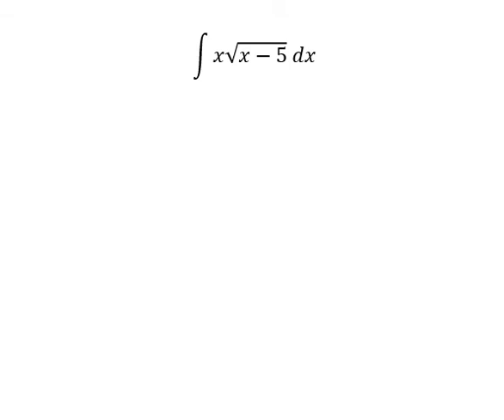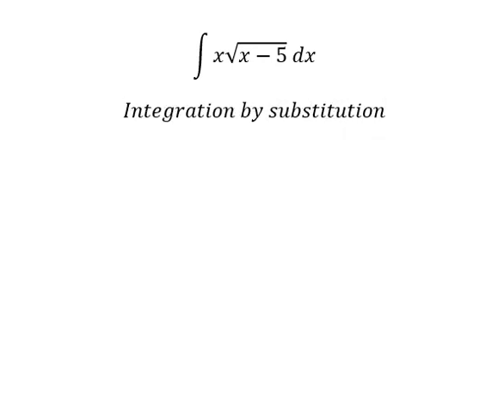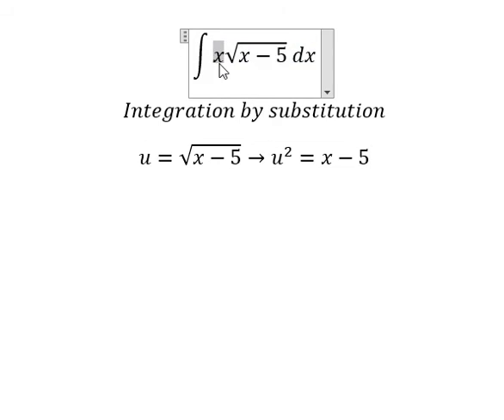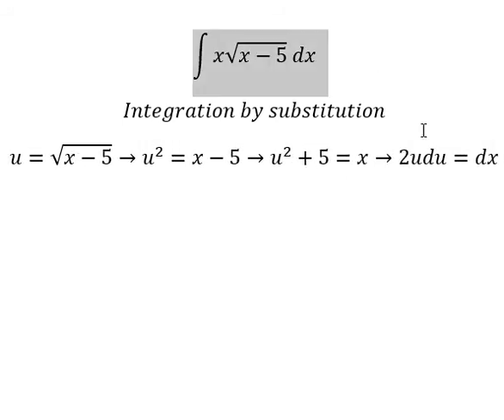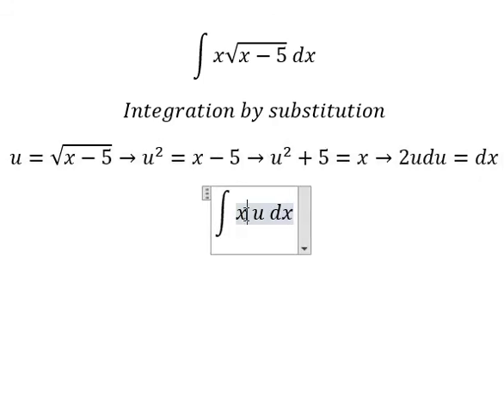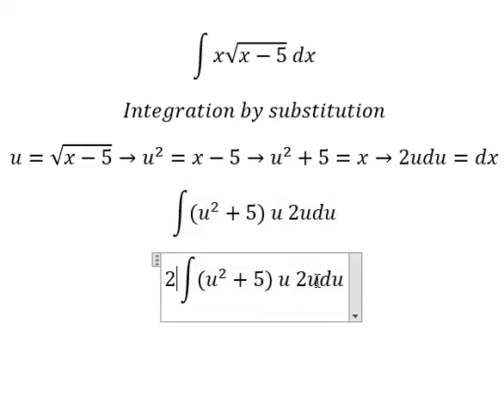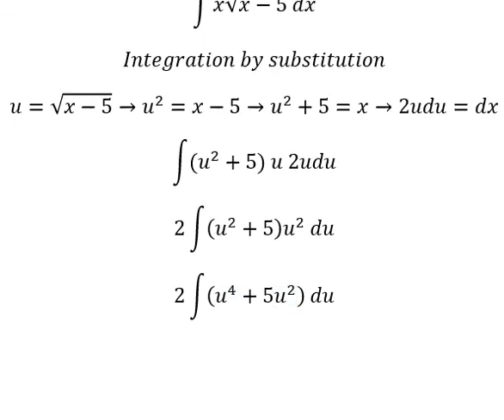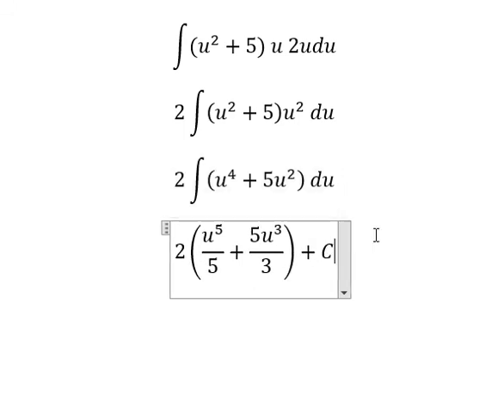Calculus Help: Integral ∫ x√(x-5) dx - Integration by substitution - Techniques